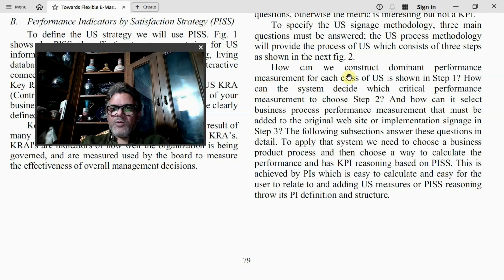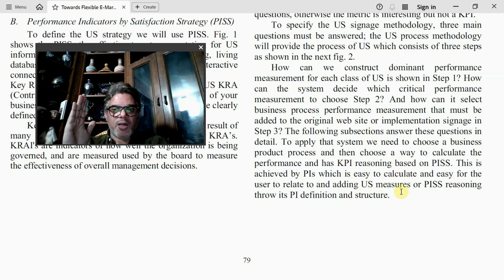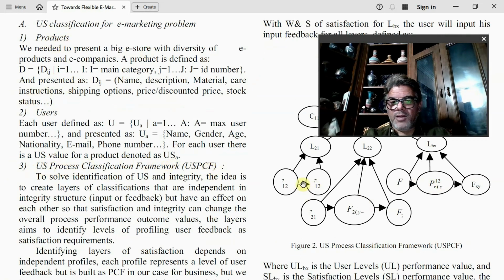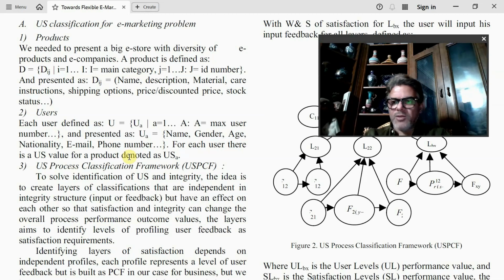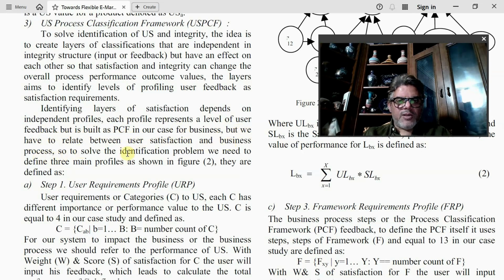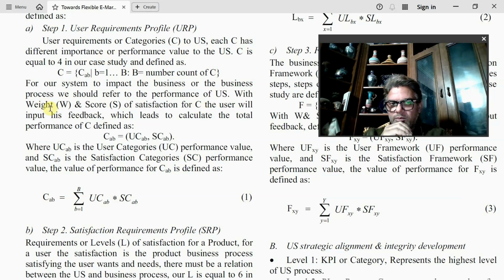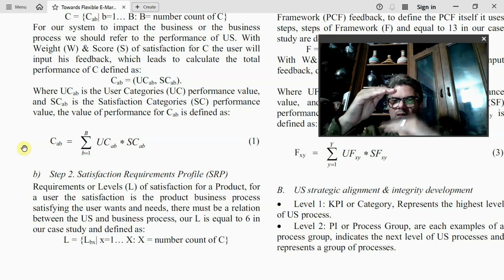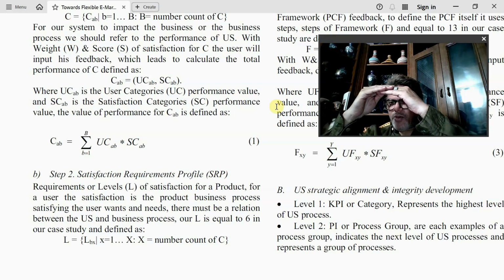1-4 Towards Flexible E Marketing System 2012 UKSim AMSS 6th European Modelling Symposium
Measuring satisfaction performances of different
users on multi-business model problem implies to take into
account that some users may have a small probability of
success but converge fast whereas others may have a larger
probability of success but be slower. We have proposed a new
architecture based on a Performance Indicators by Satisfaction
Strategy (PISS) technique, to improve marketing user
satisfaction environments and used PI’s for integrity measures
and providing deferent US performance relevant to deferent
perspectives which will enrich the cross analysis environment.
In this paper, we present US Process Classification Framework
(USPCF) which is a methodology to define User Satisfaction
(US) for a product in the E-marketing environment using Key
Performance Indicators (KPI). Web-based e-Marketing
applications with very diverse customers fail or fuzzy because
these systems fuzzy to satisfy various needs. We present a new
method, which provides US performance measurements and
multi perspective outcomes that depend on the integrity
reasoning between the users and company rather than the user
or company point of view.